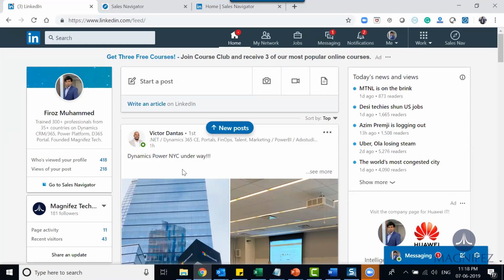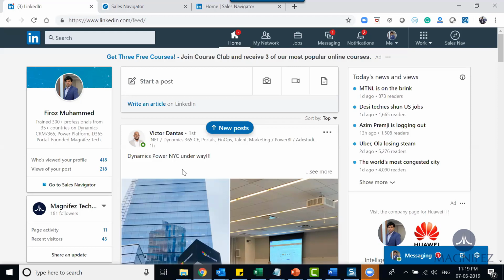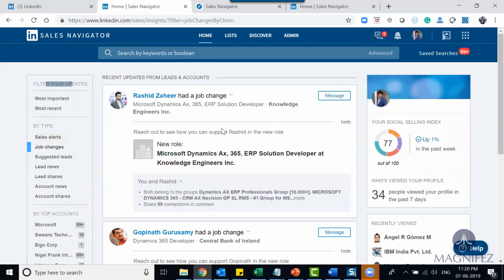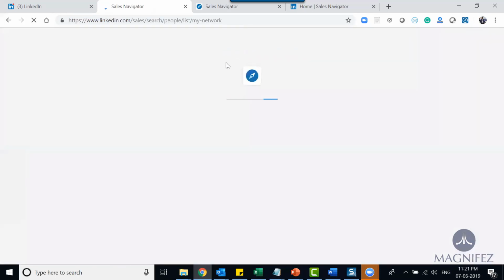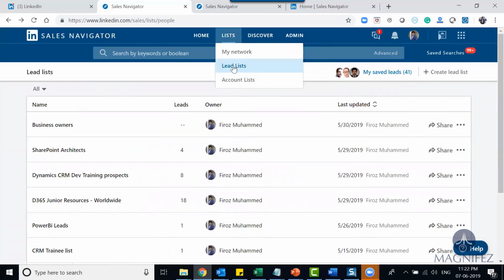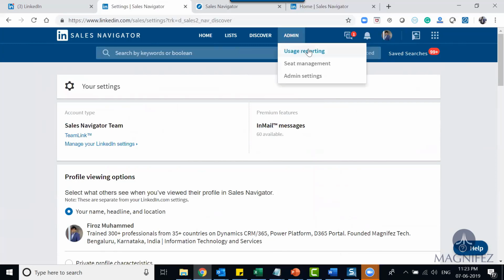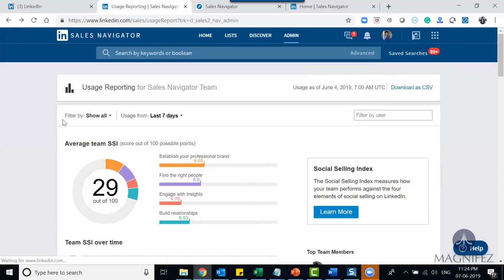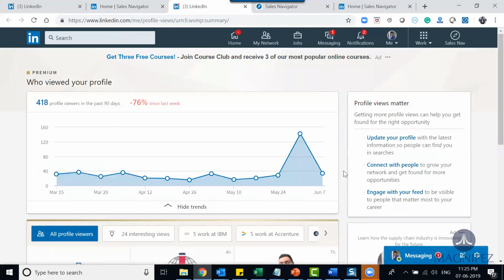What is LinkedIn Sales Navigator Generate leads for business